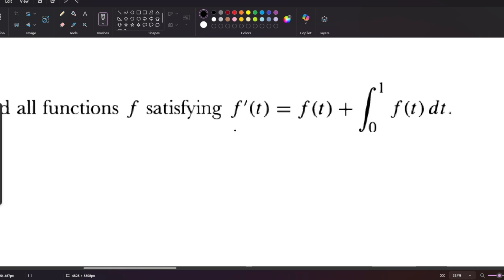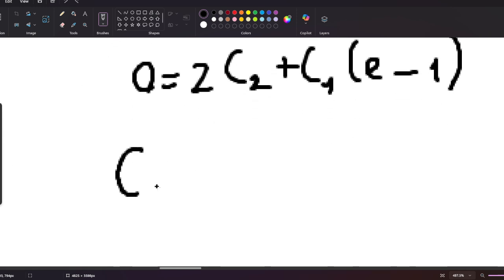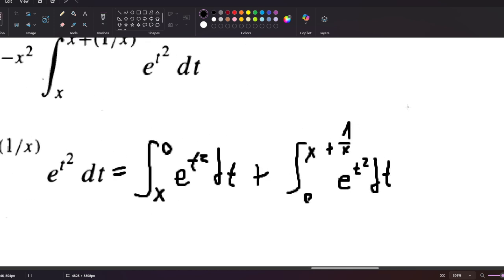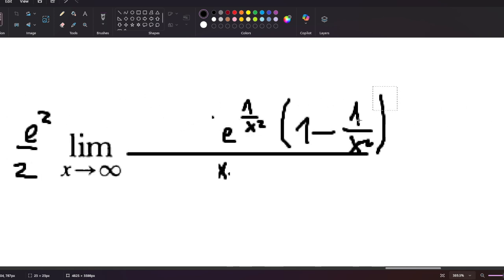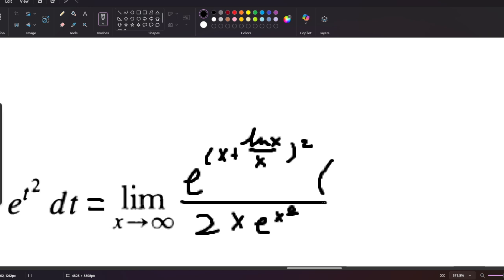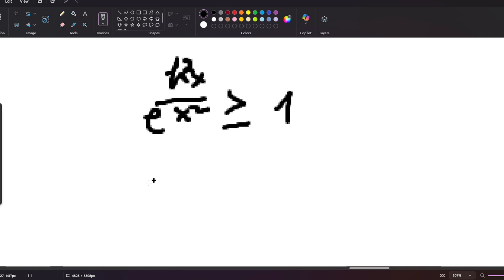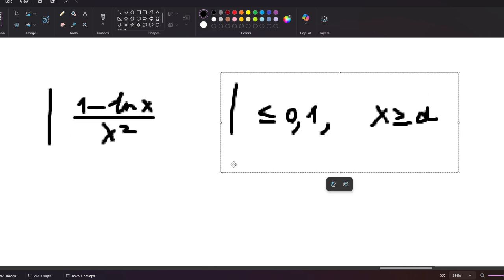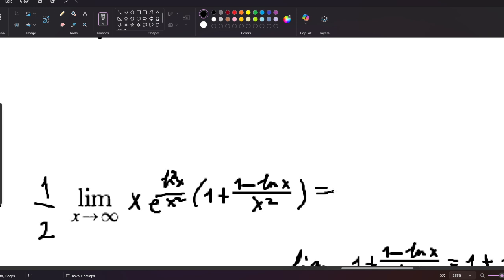solving math problems until i get a girlfriend day 8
i am so tired i could barely speak and this took really many takes :(